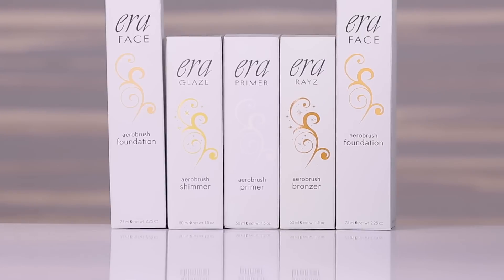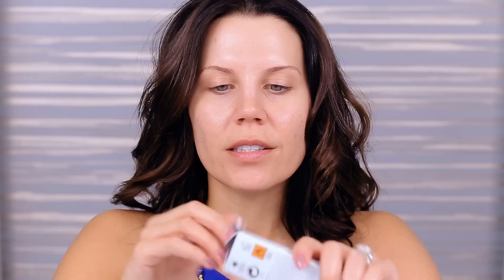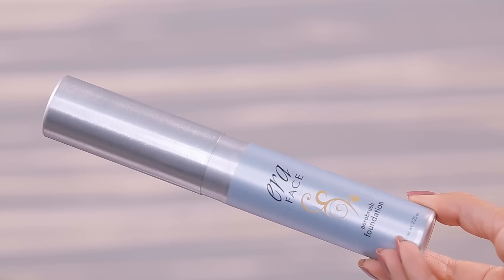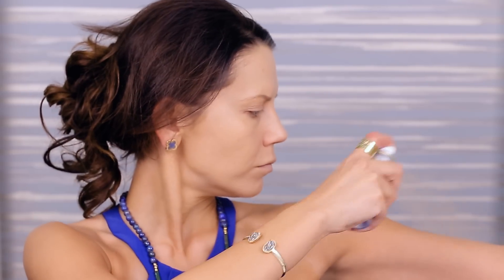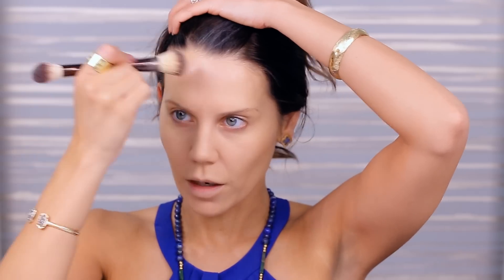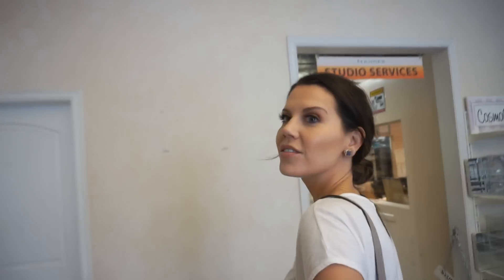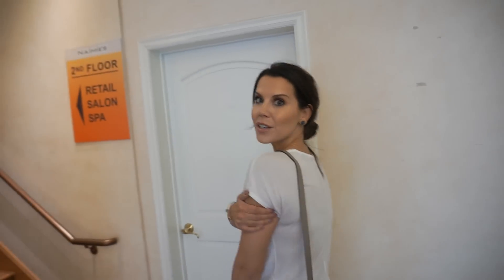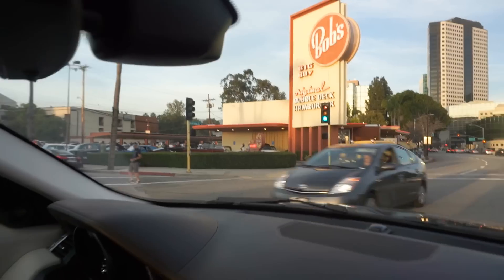AIRBRUSH MAKEUP TESTED ... OMG!!!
Spray paint a FULL FACE of MAKEUP??? Sure why not?!!! ; p I tried out Spray-on Primer, Bronzer, Foundation & Highlight to find a shortcut to fabulous long-wearing makeup... watch to see what works & what didn't ; ) xo's ~ Tati

Era Face Aerobrush Foundation // Butterscotch Y3
Era Face Aerobrush Foundation // Wheat Y5
Era Rayz Aerobrush Bronzer // 1 In the Sun
Era Glaze Aerobrush Shimmer // 24-Karat

Face:
Era Primer Aerobrush Primer
It Cosmetics Bye Bye Undereye Illumination
L'Oreal True Match Super Blendable Concealer // Warm
La Prairie Cellular Treatment Foundation // Beige
Make Up For Ever Ultra HD Microfinishing Pressed Powder // 01
Physicians Formula Bronze Booster Matte Sculpting Palette

Eyes:
Colourpop Pressed Powder Face Duo
Maybelline Expert Wear Eyeshadow // Made for Mocha

Brows:
Fiona Stiles Micro Precision Brow Sculpting Pencil // Warm Brown

Lips:
Annabelle Stay Sharp Waterproof Lip Liner // Java
Lorac Alter Ego Lipstick // Foodie
Trish McEvoy Ultra-Wear Gloss // Berry

TatiWestbrook

Tati Westbrook
1905 Wilcox Ave
Suite #111